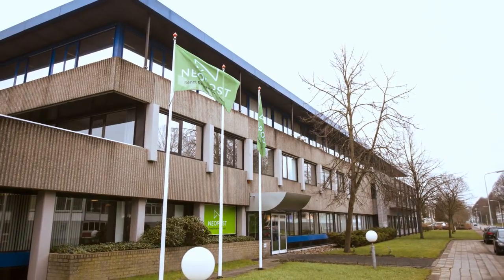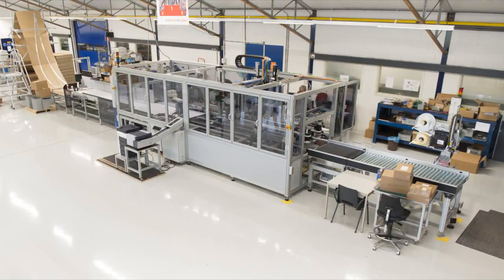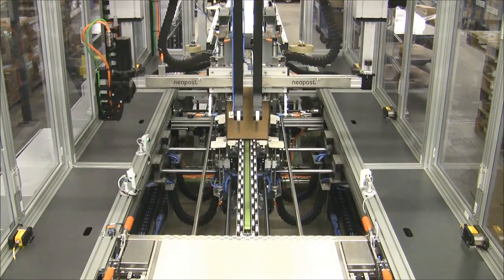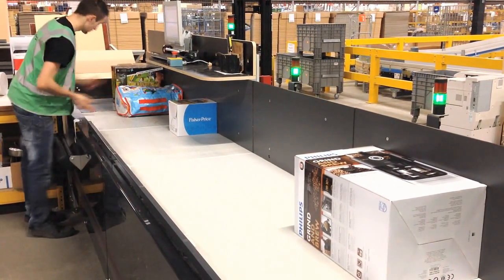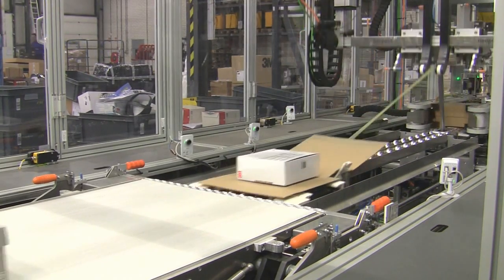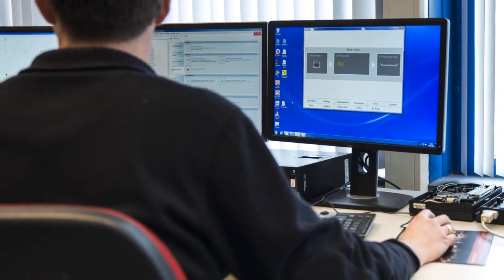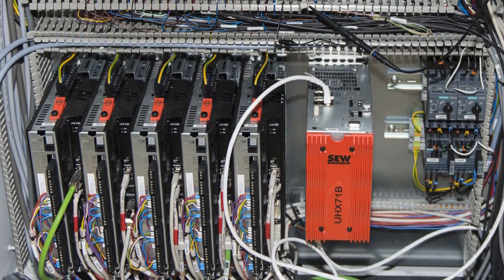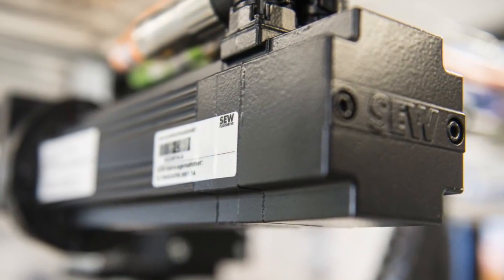Made-to-measure packaging | Packaging specialist Neopost | SEW-EURODRIVE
Online business is booming, bringing with it an increase in parcel and packet deliveries. Often, the packaging is larger than the goods inside.
This is where the Dutch company Neopost comes into play: Their CVP-500 machine cuts the outer package to fit the size of the goods.
To achieve this, the packaging specialist uses servo drives and motion controllers from SEW-EURODRIVE.

CMP.. series servomotors